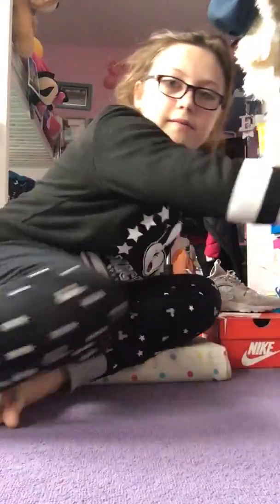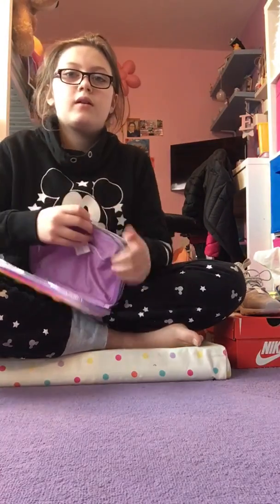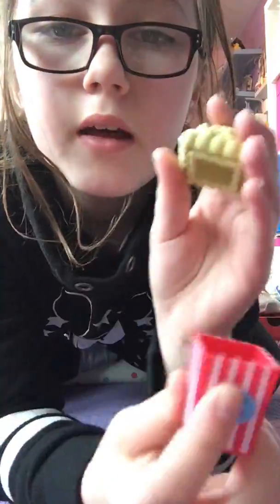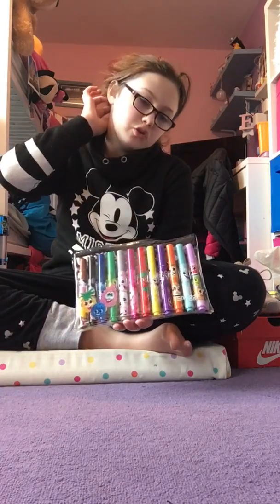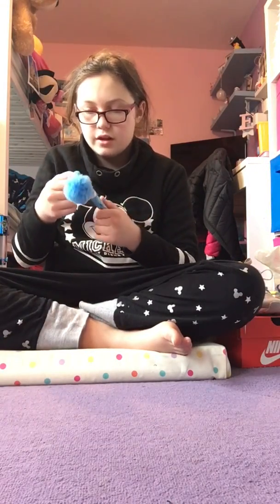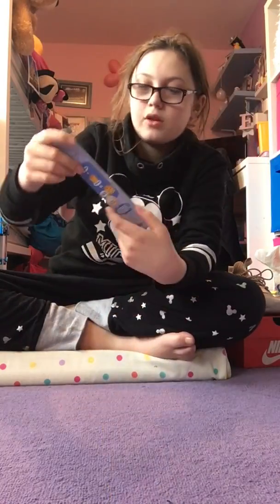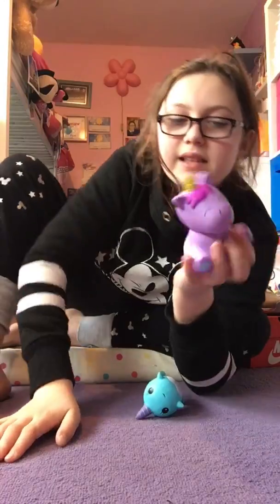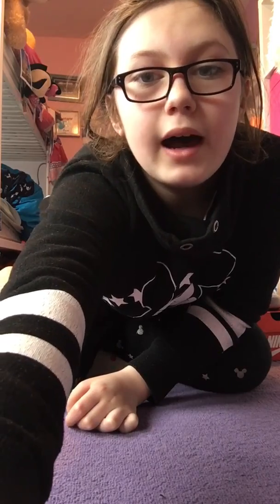New smiggle,squishies and trainers😜😜